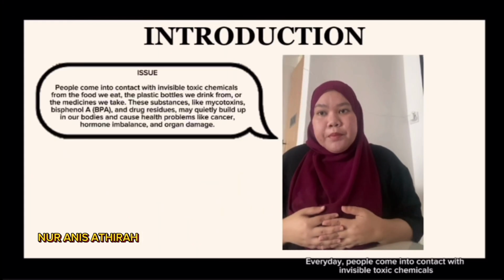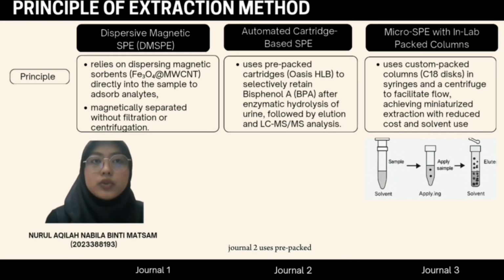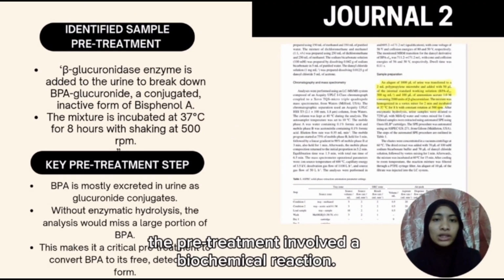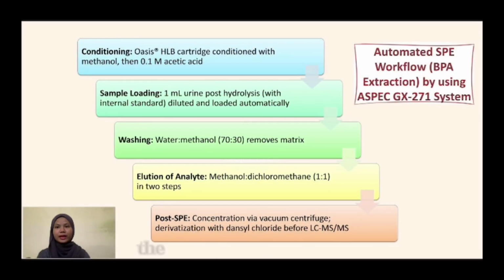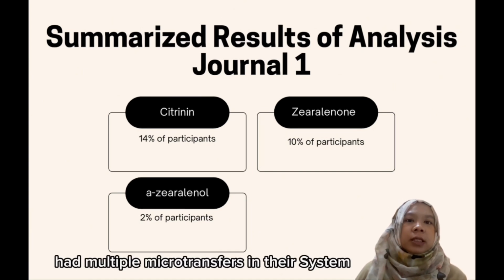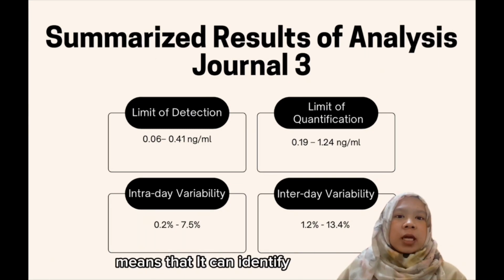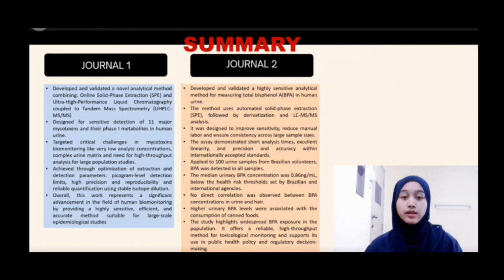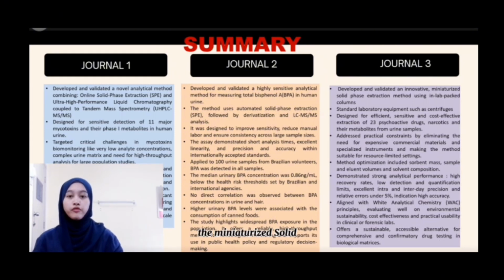FRS651-ANALYSIS OF TOXIC CHEMICALS IN URINESAMPLES USING SOLID PHASE EXTRACTION (SPE)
GROUP MEMBERS
1. AINAA ISTIQAMAH BINTI MOHD ROSDI (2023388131)
2. NUR ANIS ATHIRAH BINTI MAT JUSOH (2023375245)
3. NUR DANIA SYAZWINA BINTI AHMAD RUHAIZI (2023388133)
4. NURUL AQILAH NABILA BINTI MAT SAM (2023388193)
5. SOPHIA JESSICA BINTI NORDEEN (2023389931)
6. WAN NOR ZULHAYATI BINTI HAJI WAN ABDUL RAHMAN (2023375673)